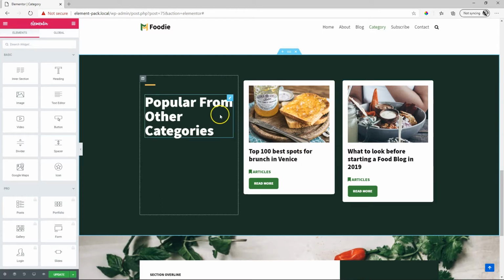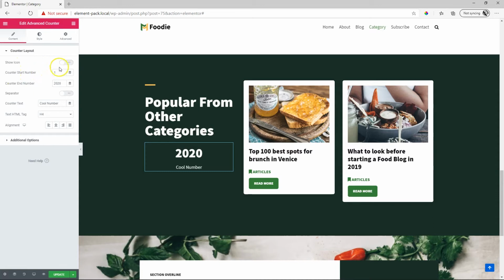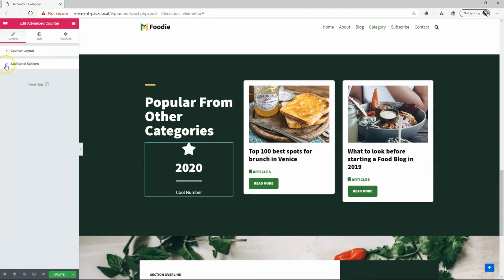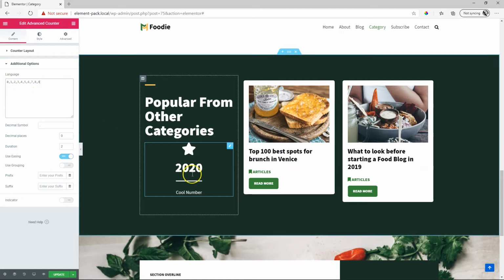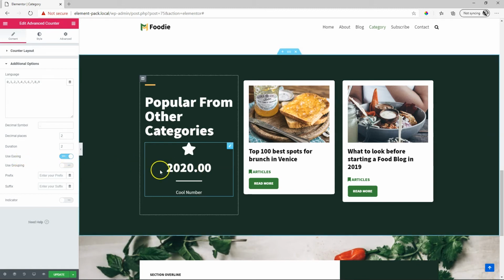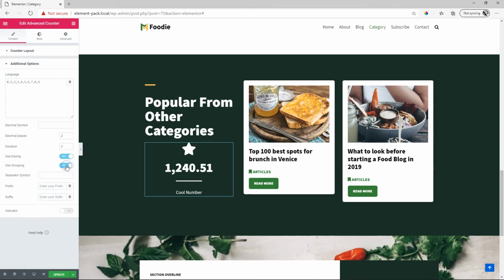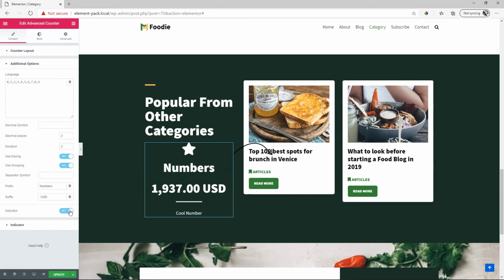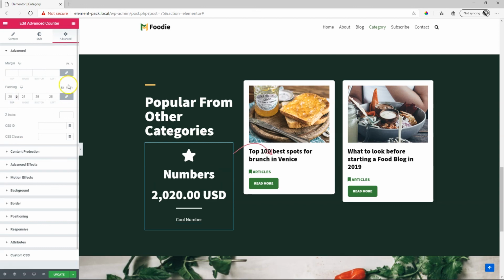Advanced Counter | Element Pack PRO addon for Elementor v5 in 2020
The Advanced Counter brings extra functionality to the widget than the native one included. Easily add this widget from BDThemes in the Element Pack PRO to either FREE and PRO Elementor.

*Thanks for supporting this channel. If you use this link and make any purchase through it, you won't pay a cent more, but I may get some commission on it. This helps keep the boat afloat and drives the motivation. 💗